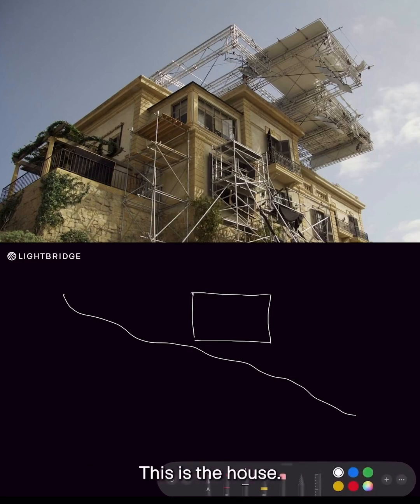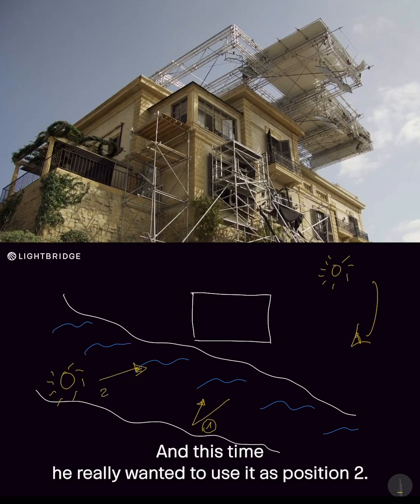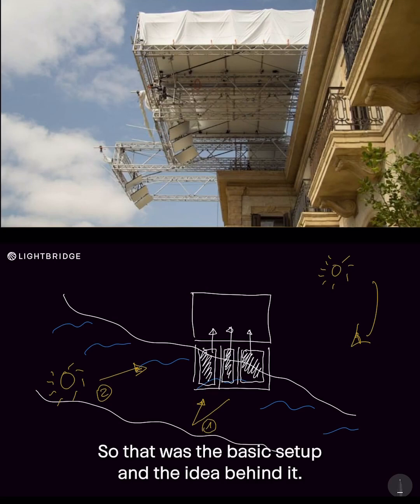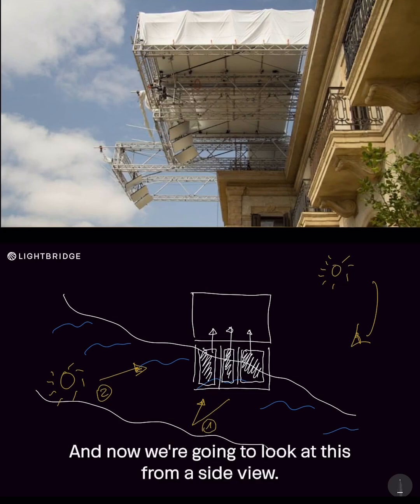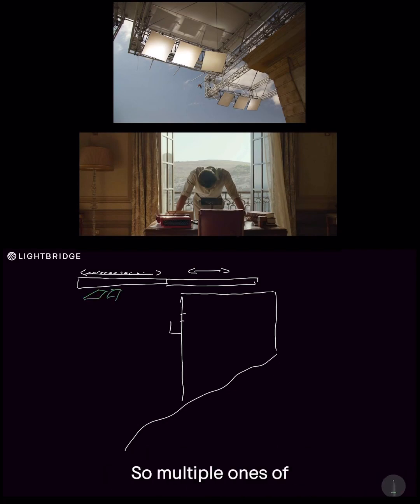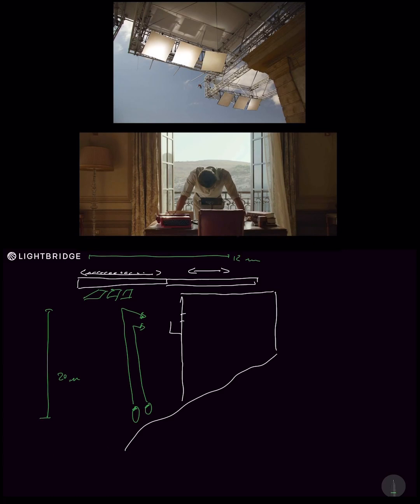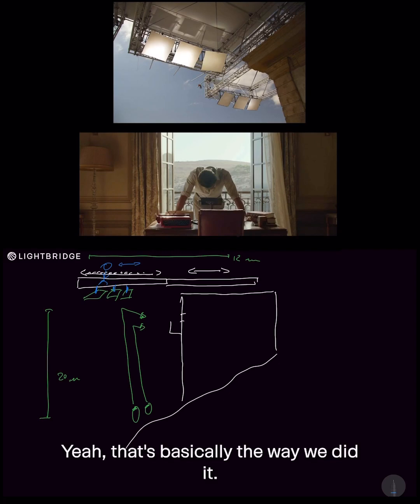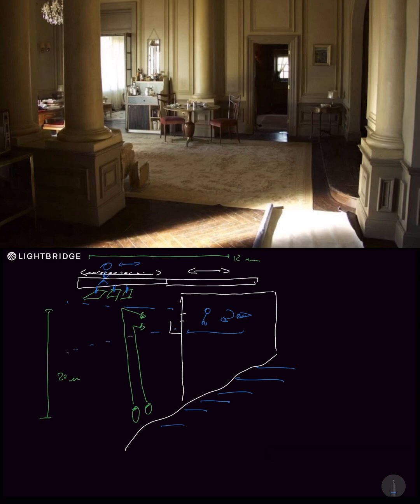Behind the Scenes: Creating the rig for By The Sea (2015) by Angelina Jolie | Lightbridge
RIG BREAKDOWN WITH SCRIBBLES!
By The Sea (2015) directed by Angelina Jolie!

You ask, you get it! (Keep watching for BTS pictures of the setup and results!) Here’s a rig breakdown on how Gaffer and Founder of Lightbridge Jakob Ballinger and his crew lit the beautiful scenery of the film By The Sea (2015).

For those seeing this post for the first time: We posted a few days ago some setup and results from the film, explaining how observing natural light can be beneficial to light on set! DoP Christian Berger always observes the different colours in nature. Natural daylight, different moods, fast results with Precision Reflectors!

The really big advantage of this rig is the fact that one can shoot in all directions - the views from the windows are all free from gear!

Would you like an Instagram LIVE on By The Sea? Let us known down below and we will answer all questions there! ;)